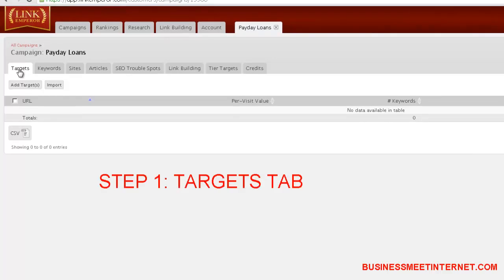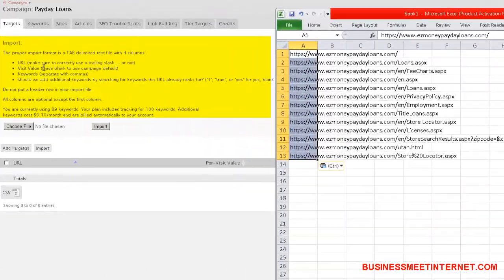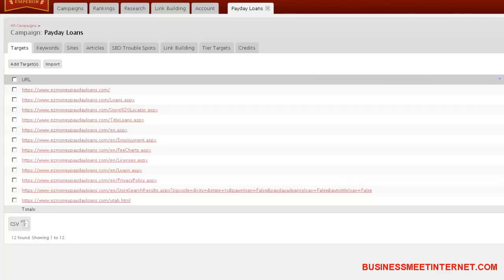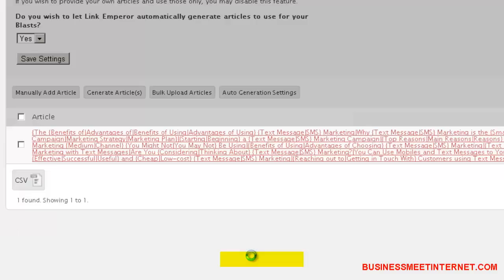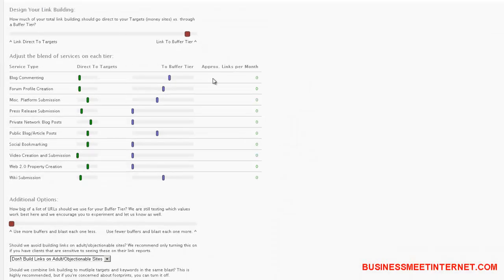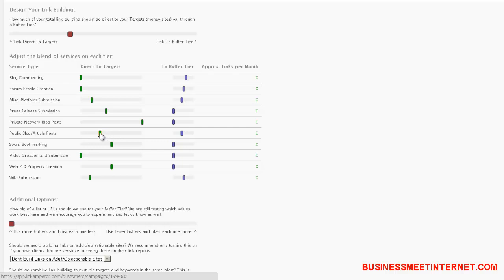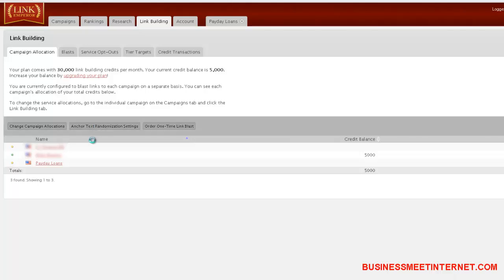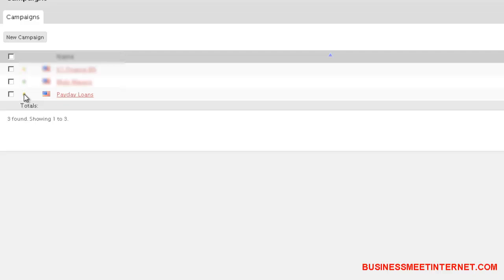The RIGHT WAY to Use Link Emperor in 2014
Link Emperor is a link building service that allows you to manage all of your link building from one spot. This isn't a review of Link Emperor, but instead a step-by-step Link Emperor tutorial. You'll learn how to successfully use Link Emperor to perform link building in 2014. With Link Emperor you can set it and forget it. Well... Don't forget it, because any link building campaign should be optimized at least monthly.

to find more online marketing tips and tutorials.

Here are some of the tools I use in this Link Emperor tutorial: